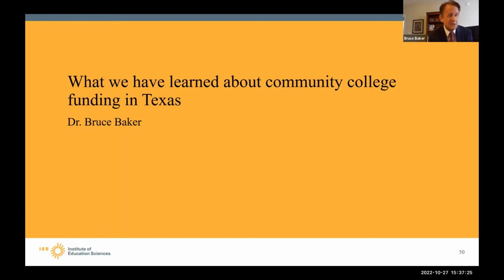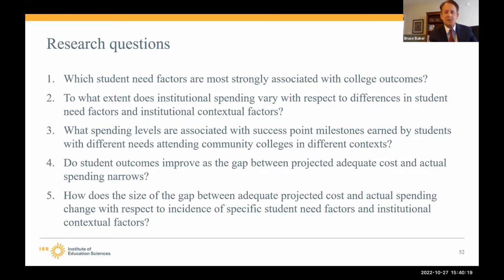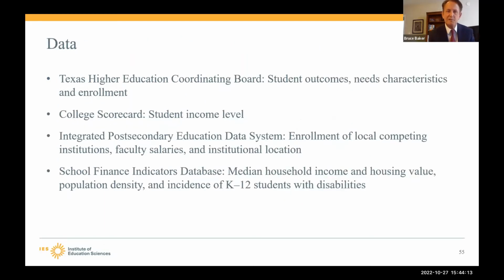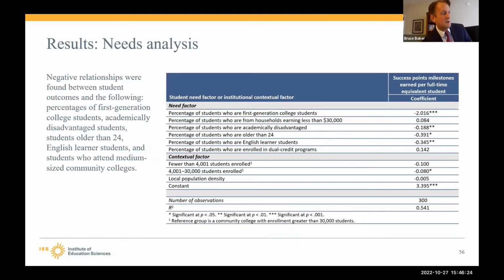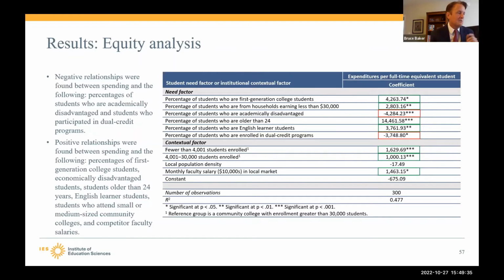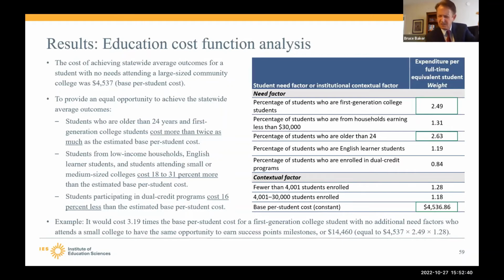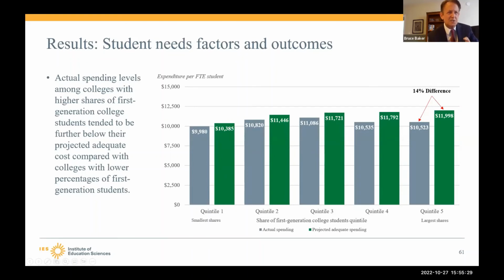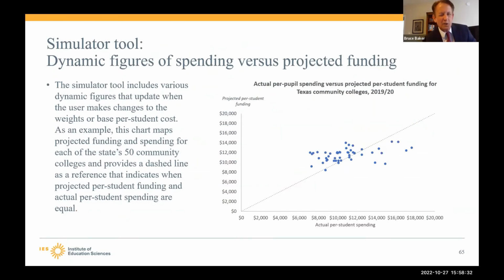Community College Funding in Texas: An Examination of the Costs of Texas Community Colleges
Public community colleges serve a vital role in offering individuals from various social backgrounds enhanced opportunities in the labor market and subsequent financial stability. Determining how to fund community colleges in an adequate and equitable manner to achieve the desired outcomes for students is a hotly debated issue.

In Texas, the Success Points funding system calculates the distribution of state dollars to community colleges. Points are based on outcomes such as students’ successful completion of credits, transfers from two-year general education to four-year degree programs, and completion of two-year degree programs. Regional Educational Laboratory (REL) Southwest conducted a study to help leaders at the Texas Higher Education Coordinating Board better understand the extent to which Texas community colleges have adequate funding for reaching the desired levels of student success, as measured by Success Points milestones used in the state’s performance-based funding system.

This REL Southwest webinar, “Informing policy development about equitable funding levels for Texas community colleges,” was recorded on October 27, 2022. The webinar archive includes four videos: (1) an introduction to the webinar by Dr. Jesse Levin and an overview of the importance of community colleges by Dr. Richard Kahlenberg; (2) information about the context of Texas community colleges, the Texas Commission on Community College Finance and their recommendations by Commissioner of Higher Education for the State of Texas, Dr. Harrison Keller; (3) a summary of REL Southwest’s report, An Examination of the Costs of Texas Community Colleges, by Dr. Bruce Baker; and (4) a discussion about the report and community college funding with the President of El Paso Community College, Dr. William Serrata, Martha Snyder from HCM Strategists, LLC, Commissioner Keller, Drs. Baker and Kahlenberg, including and a question-and-answer session.
In Video 3, Dr. Baker presents the results of the REL Southwest report, An Examination of the Costs of Texas Community Colleges.

This video was prepared under Contract 91990018C0002 by REL Southwest and administered by the American Institutes for Research through funding from the Institute of Education Sciences at the U.S. Department of Education. The content does not necessarily reflect the views or policies of the Institute of Education Sciences or the U.S. Department of Education, nor does mention of trade names, commercial products, or organizations imply endorsement by the U.S. government.